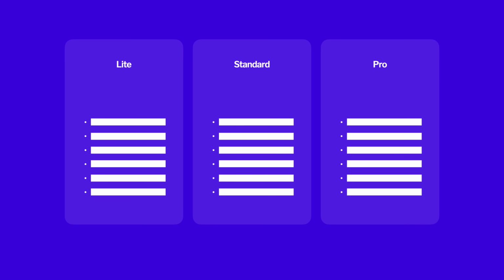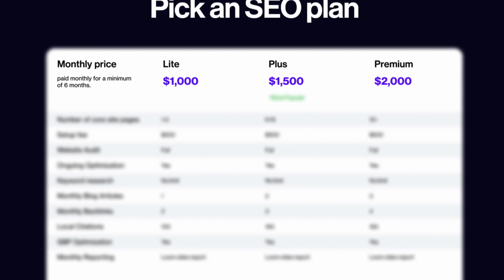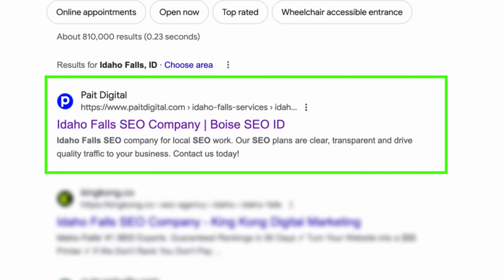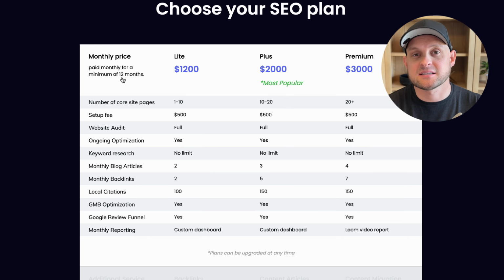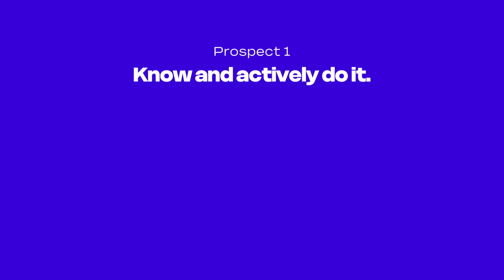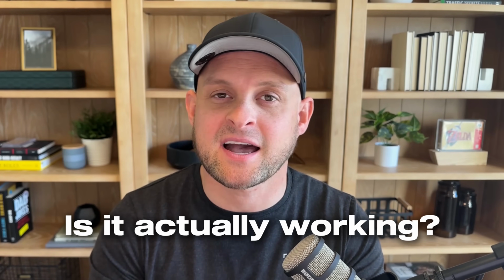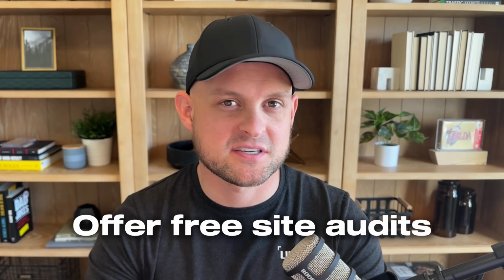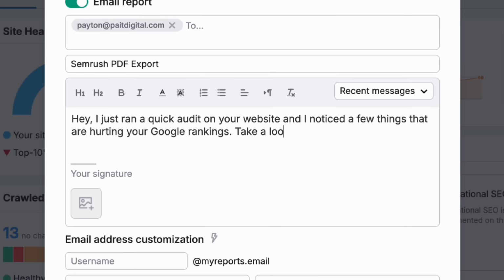How to Sell SEO Services to Local Businesses (Step-By-Step)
CHAPTERS:

0:00 Intro
0:58 Phase One: What to Sell
5:31 Phase Two: How to Sell It

VIDEO OVERVIEW:

This video teaches you how to package and offer local SEO services to local businesses. You will learn how to price your seo service and how to pitch and sell SEO to local businesses in your area.